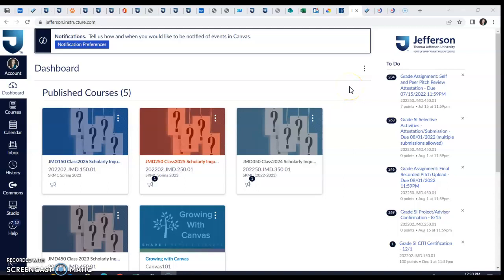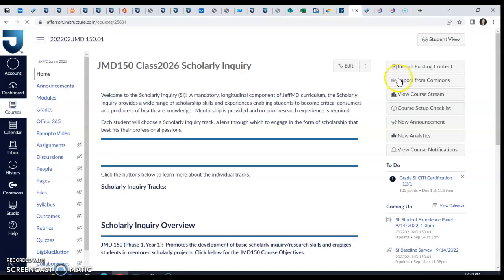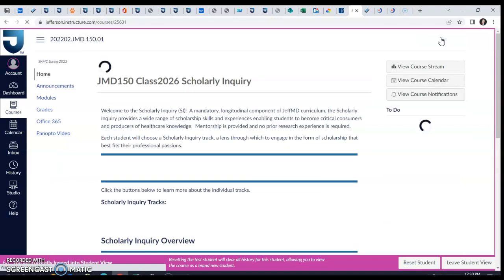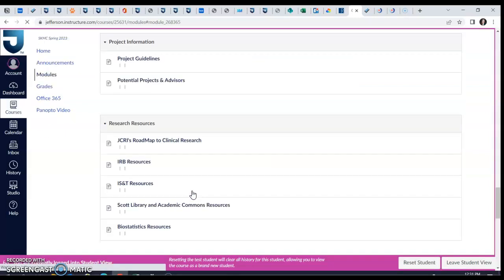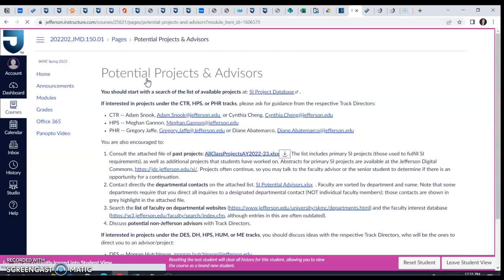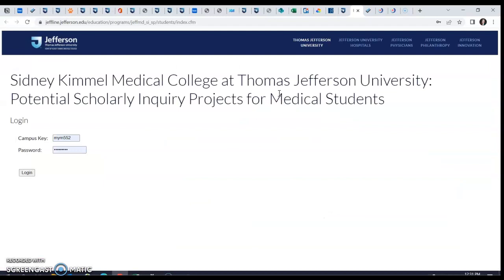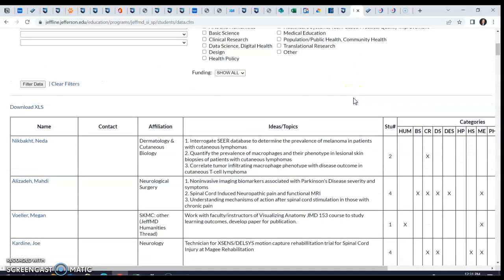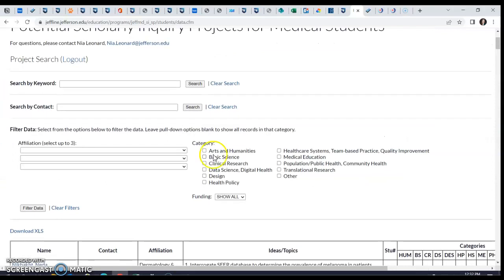SKMC: How to Access Project Database Through Canvas